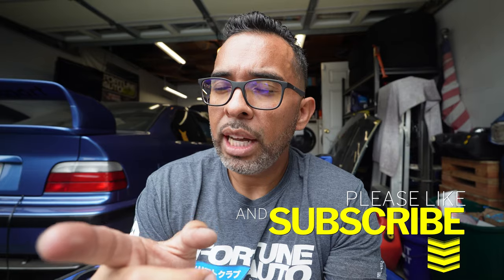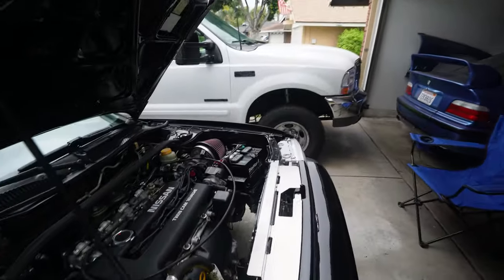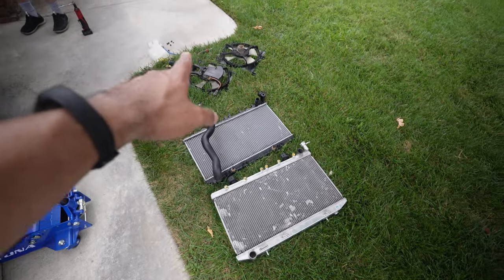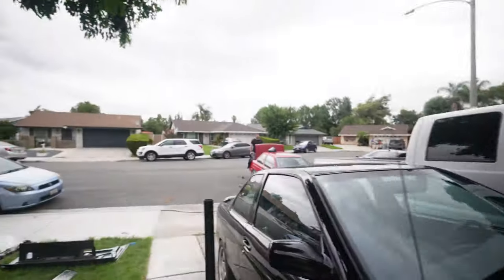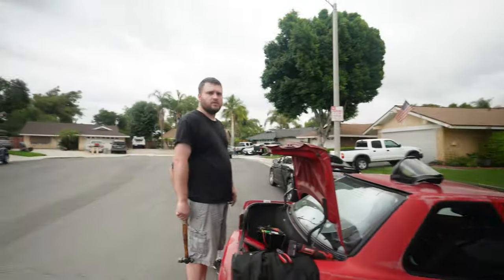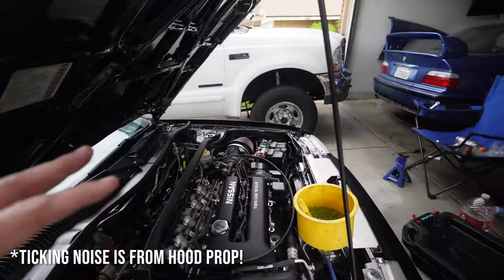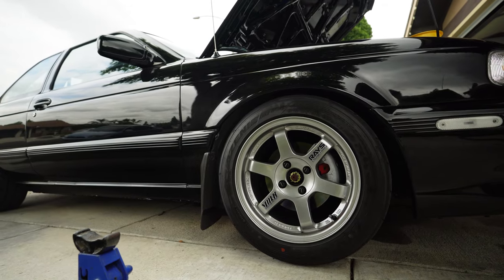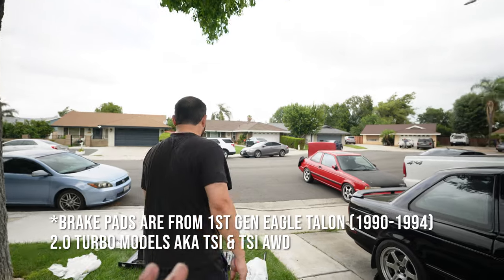Nissan Sentra SE-R : Daily Driver Build / Koyo R1977 Radiator Install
Just as a quick update to whats going on with the black Sentra we update the cooling system with a Koyo radiator and some Samco Sport hoses.

Meanwhile in the background Sergio is installing his new old trunk with some help from El AJ.